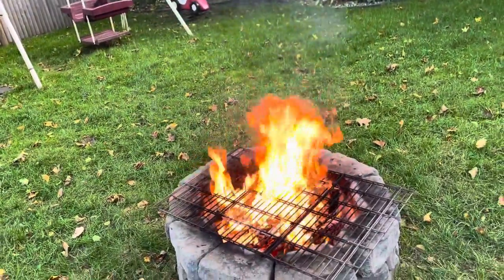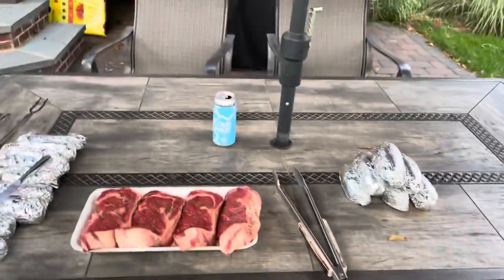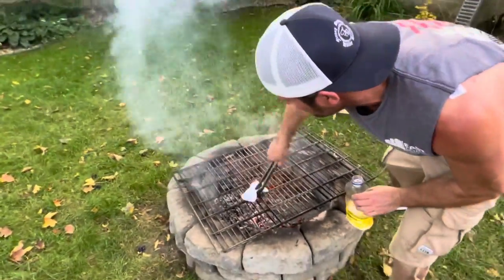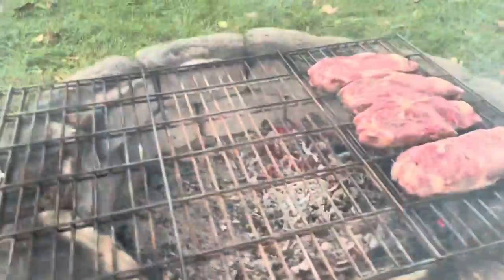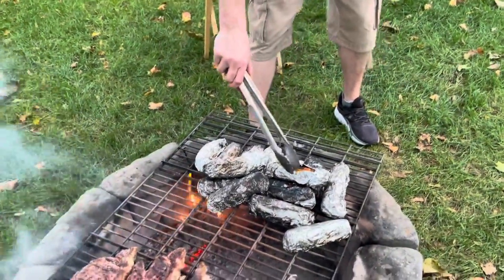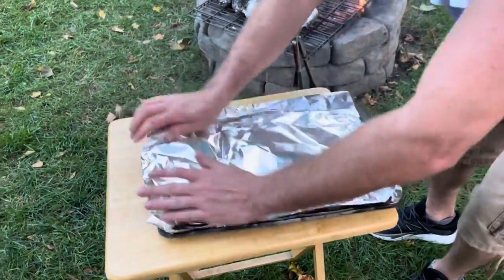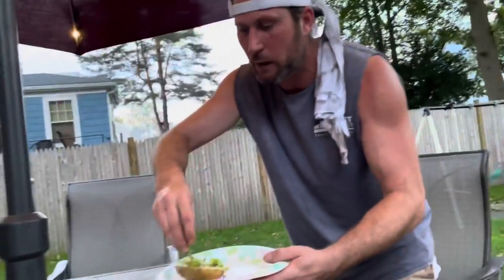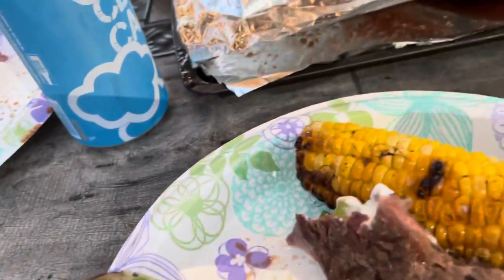Easy Way To Grill Ribeye Steak On Open Flame Fire Pit Backyard Style !